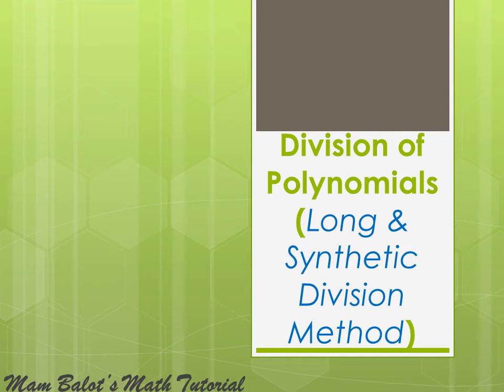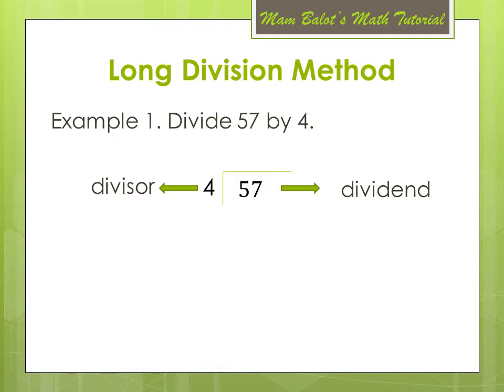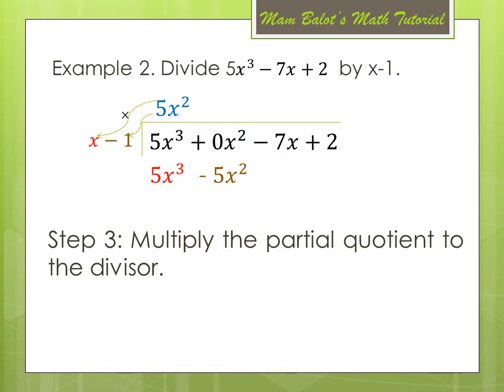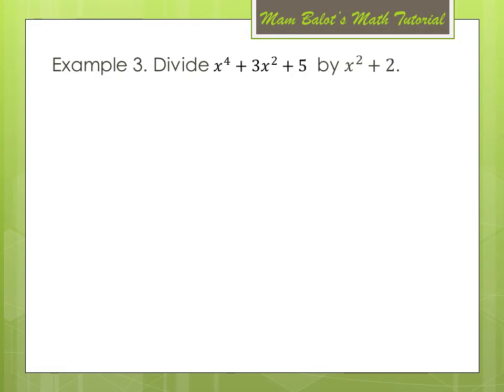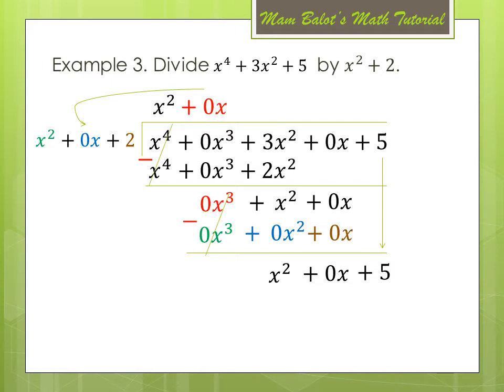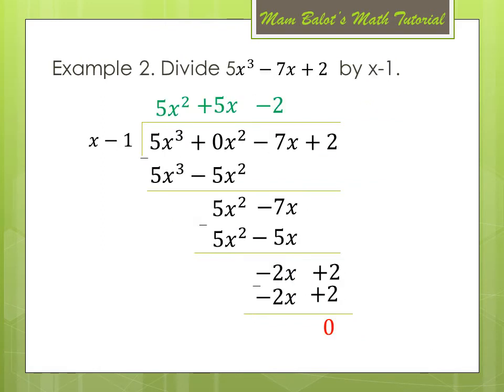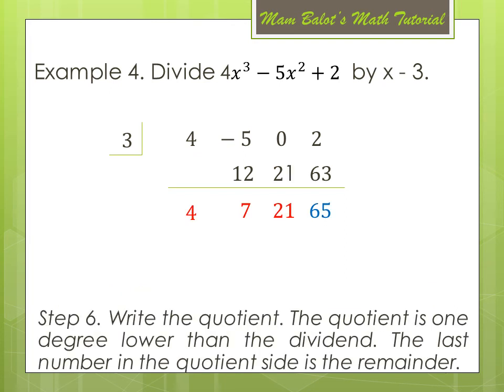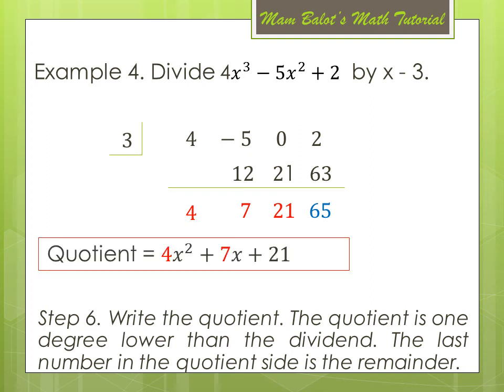division of polynomials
this discusses the long division method and the synthetic division method...